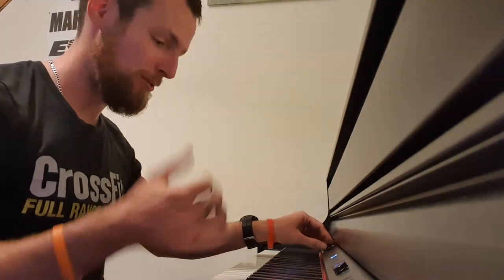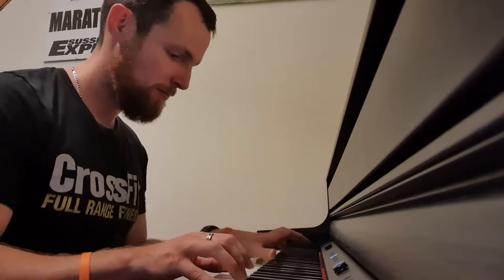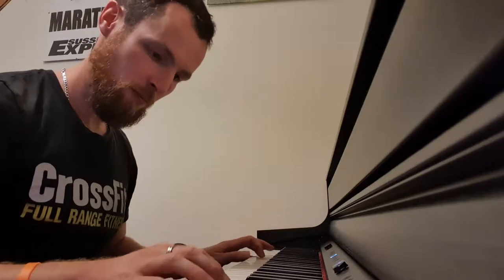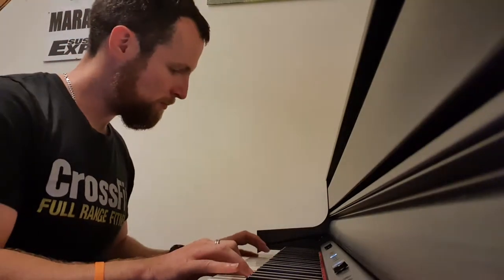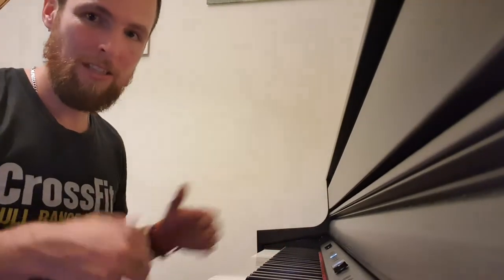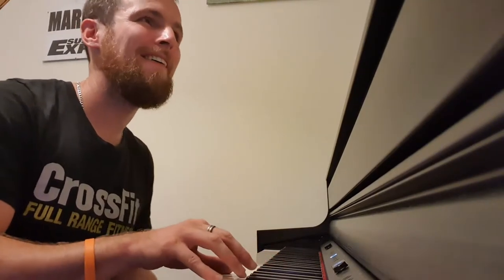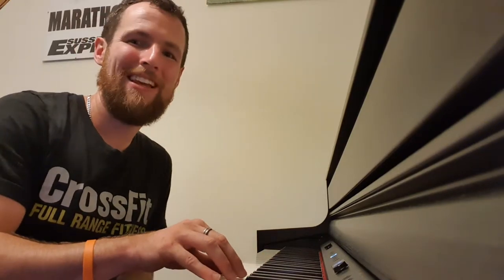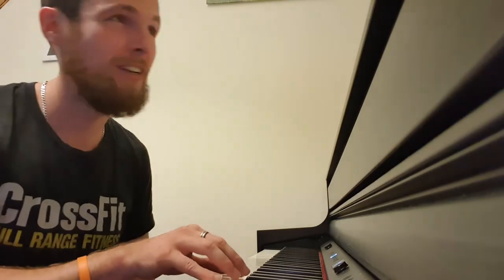Little Update & Playthrough... Piano Progress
Piano, Holiday, WOW Classic 🤷‍♂️😂